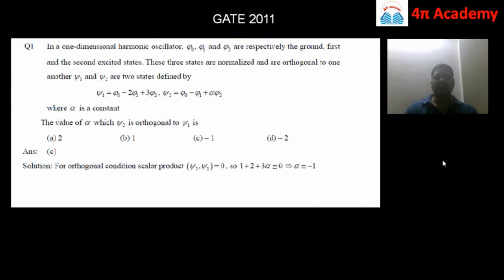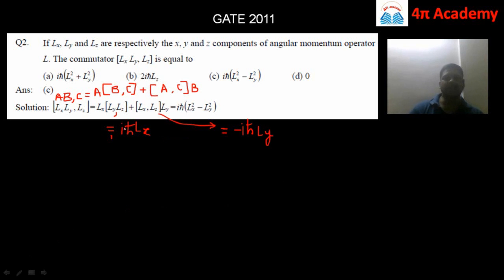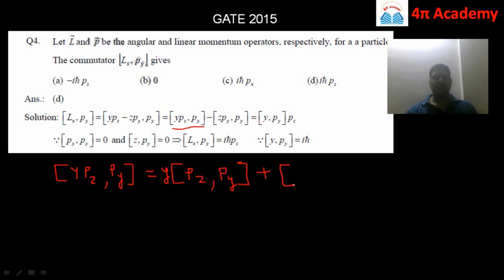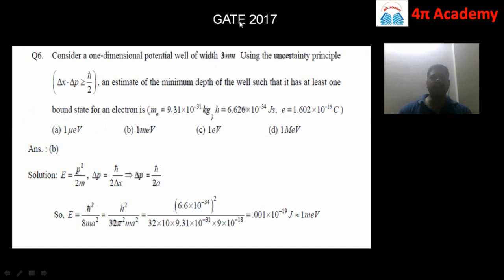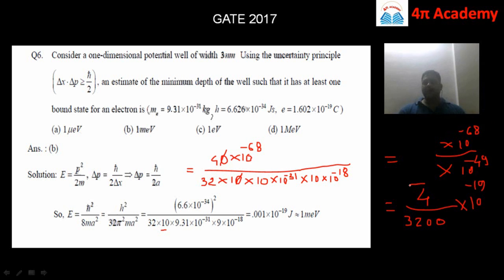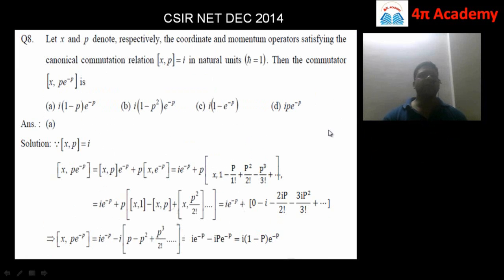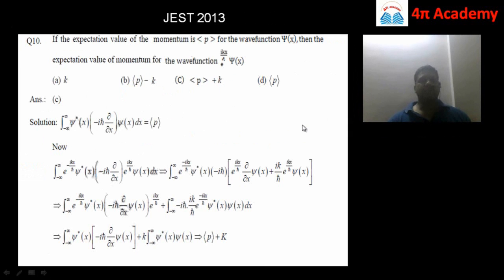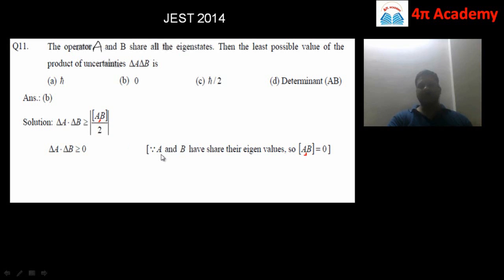Commutator Algebra - Angular momentum